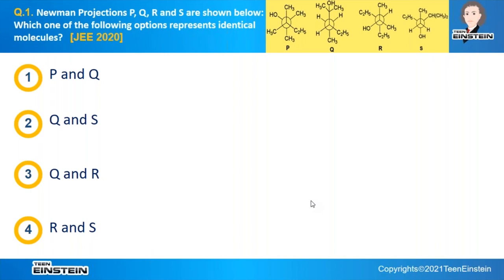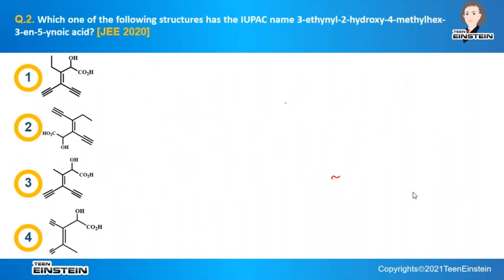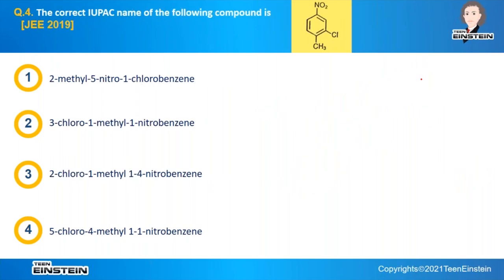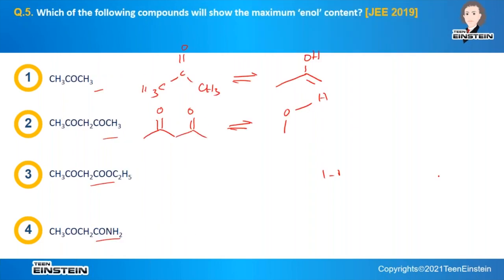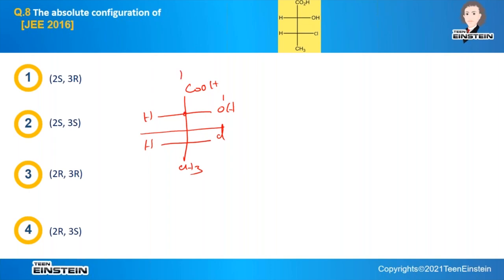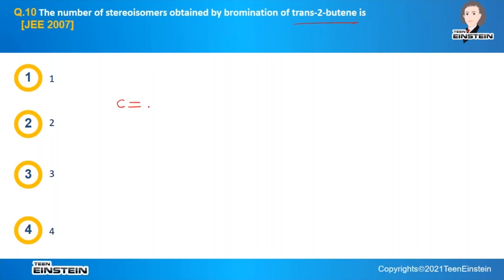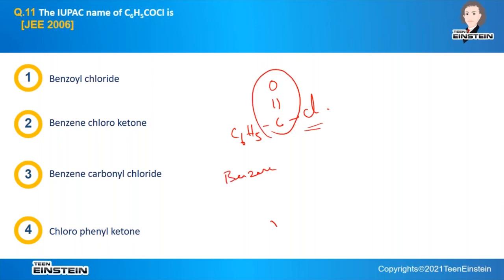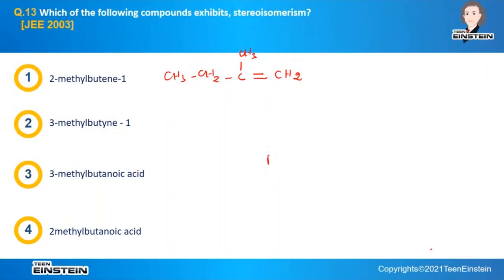TeenEinstein | Organic Chemistry | IIT | JEE Mains| NEET | previous year question papers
class 12 previous papers with solutions chemistry
class 12-year question paper
stem Tutoring
ap-chemistry
class 12
class 12 chemistry
neet preparation
ncert chemistry
cbse chemistry
iit-jee chemistry In Everyday Life